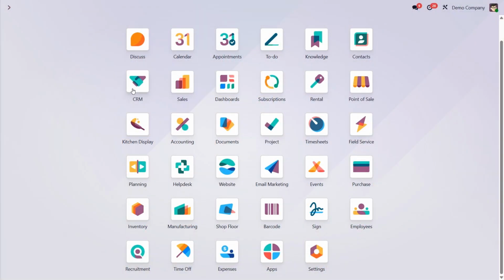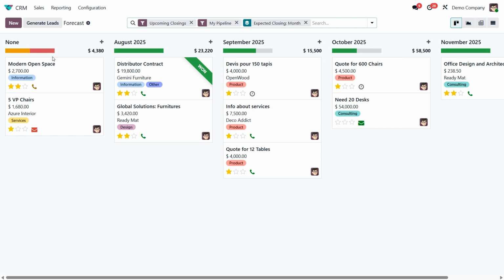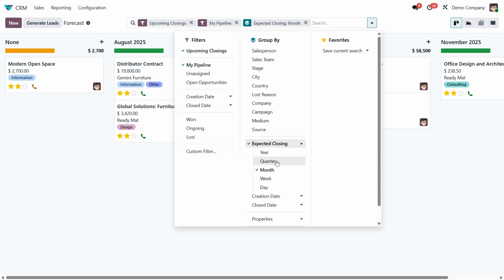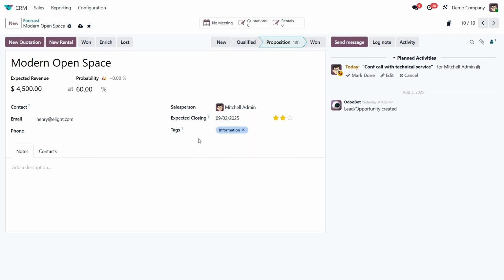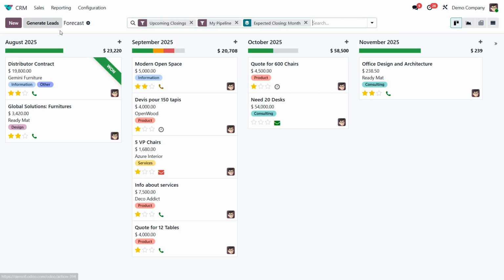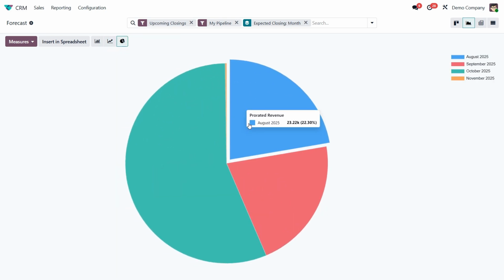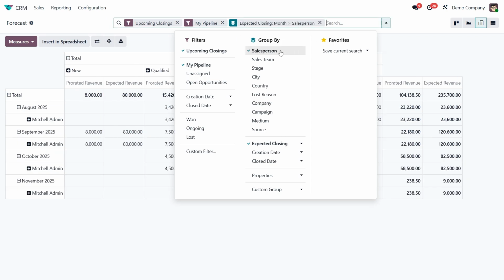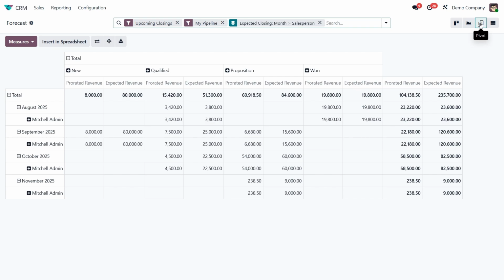How to Use Forecast Report in Odoo 18 CRM | Odoo CRM Tutorial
In today’s video, we’re diving into how to manage and customize the Forecast Report in Odoo 18 CRM—an essential tool for sales teams to track pipeline performance and make accurate revenue projections.
With real-time drag-and-drop updates, dynamic revenue calculations, and flexible reporting views, Odoo’s Forecast Report helps you stay ahead of your sales goals and plan with confidence.
Whether you're managing a high-volume pipeline or just want better visibility into upcoming deals, this feature gives you full control—no extra modules or spreadsheets required.

📌 How to navigate to Forecast Reports in Odoo CRM
📊 How to update closing dates using drag-and-drop or manual entry
📆 What prorated revenue is and how it’s automatically calculated
📈 How to use Graph and Pivot views for deeper analysis
🧠 How to apply filters and groupings to refine your reports
📥 How to export your forecast data to spreadsheets for external use